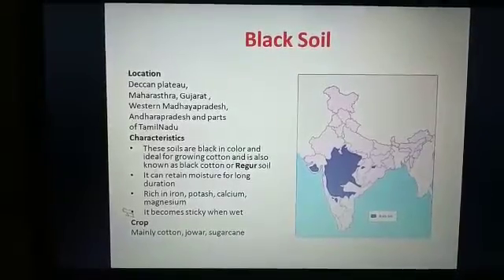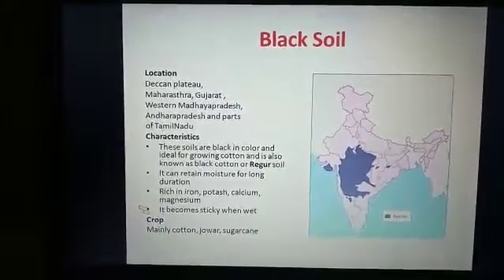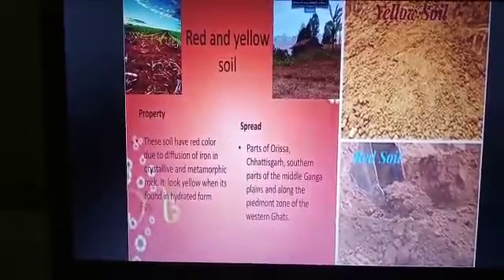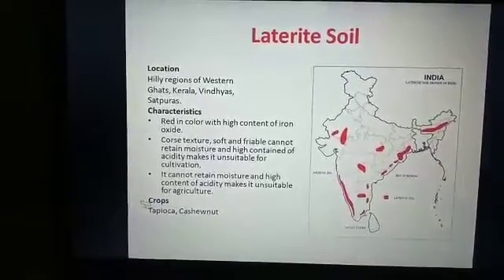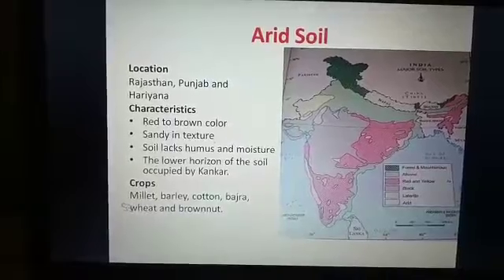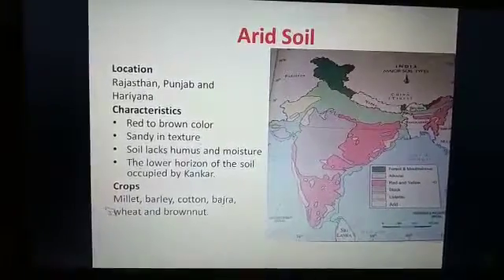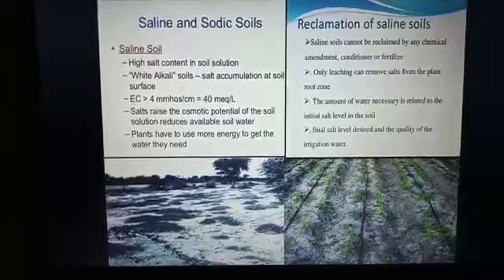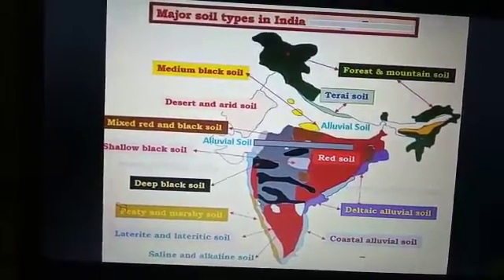Class 11 Geography Soil Part 4